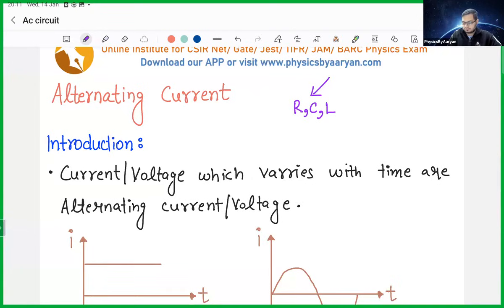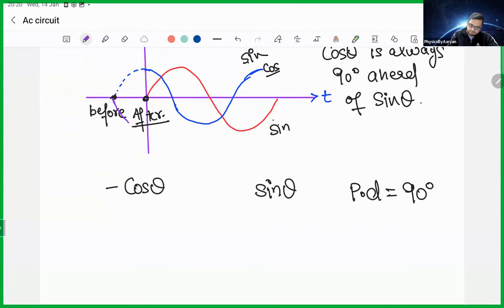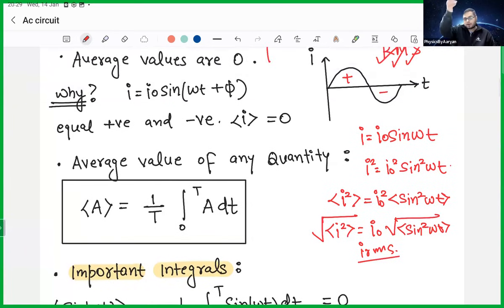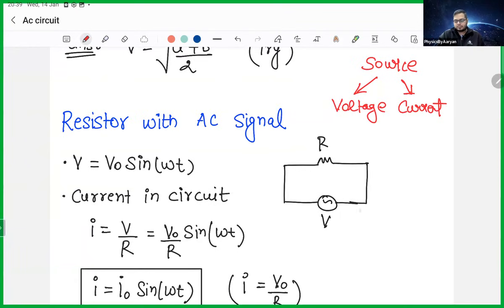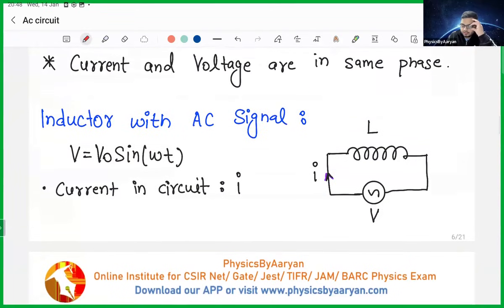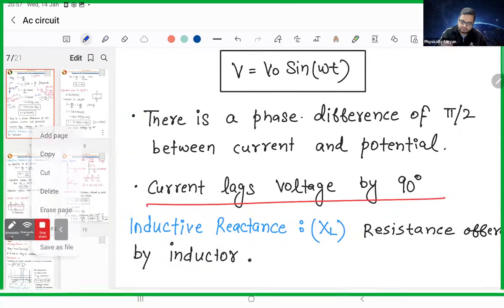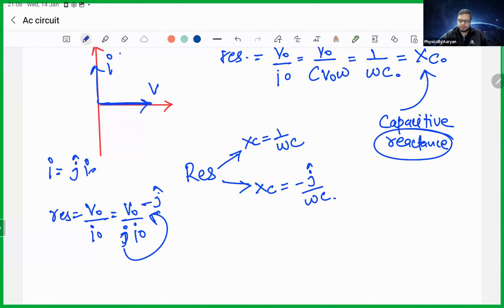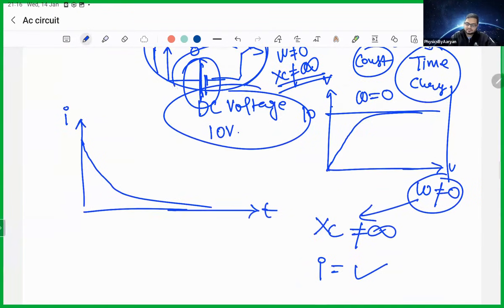Foundation physics | Ac Circuits class-1| R,L,C Circuits| CSIR Net, Gate, Jest, TIFR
Important links and details
1. CSIR NET JUNE 2026 Paid Batch
Starting : 20Jan2026
6Months live classes. Topic wise assignment. Dedicated whatsApp community. Daily push. Community based mock tests.

Fee is 7000/- till 20jan. It can be paid in two installments of 3500/- each.

2.  FREE Foundation Course
10Live classes (7jan-18Jan)
Covers most important basic topics of QM, EMT, Mathematics and Atomic

Daily: 9:30-11PM on zoom
Recording available in our App and Website.